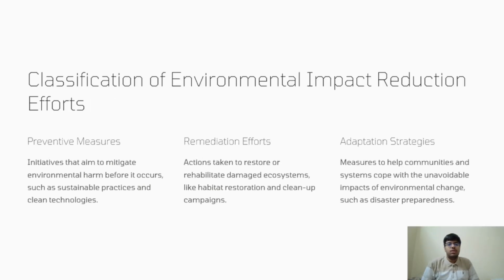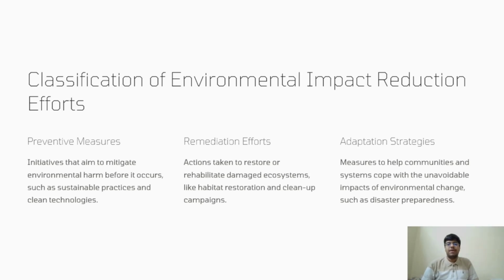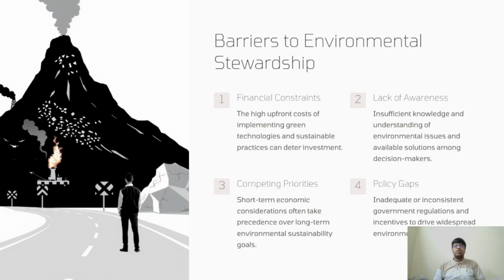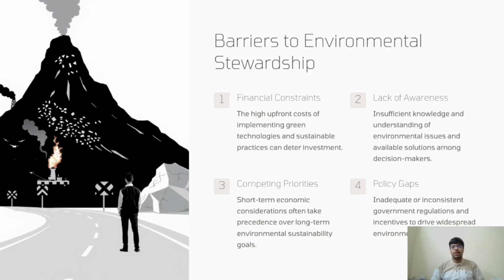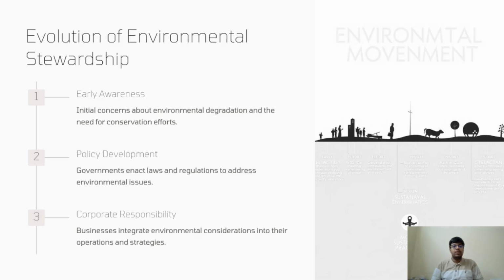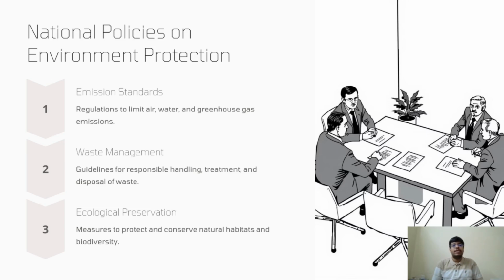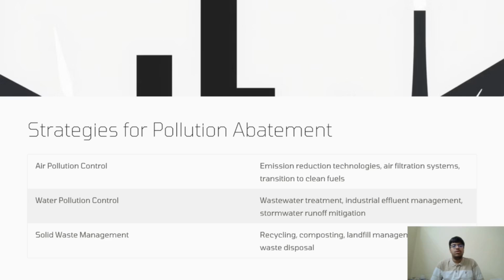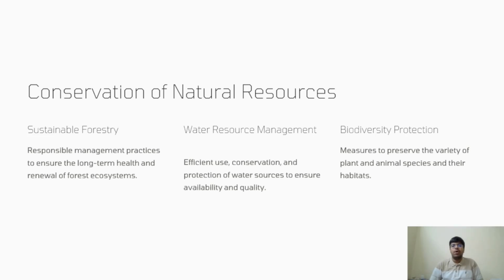Characteristics of Environmental Problems |Environmental Protection and Management